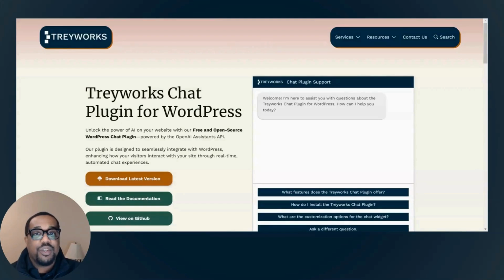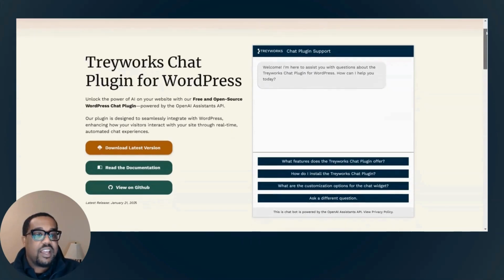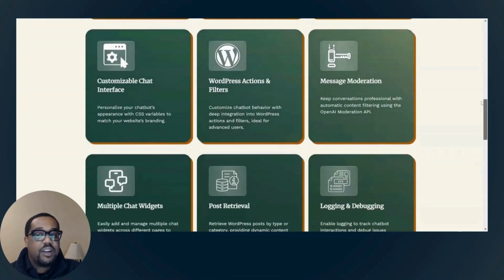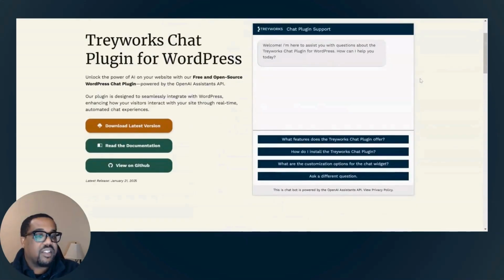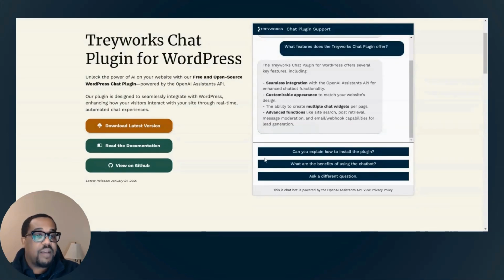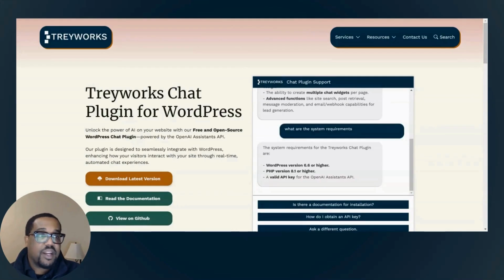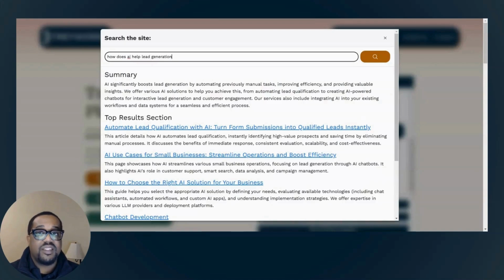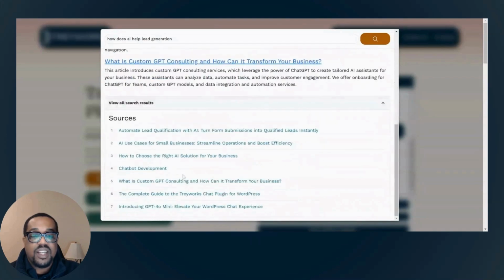How to Improve Your WordPress Site with Free AI Chat and Search Plugins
Hey everyone, and welcome to Build with Clarence! 🛠️

In this video, I showcase 2 open-source WordPress plugins to improve your website's user experience with the power of AI.

Treyworks Chat Plugin: This plugin utilizes the OpenAI Assistants API to seamlessly embed a powerful chatbot directly into your WordPress site.

Quick Search Summarizer: This plugin adds a "Perplexity-like" search experience to your WordPress site, providing concise and informative summaries of search results.